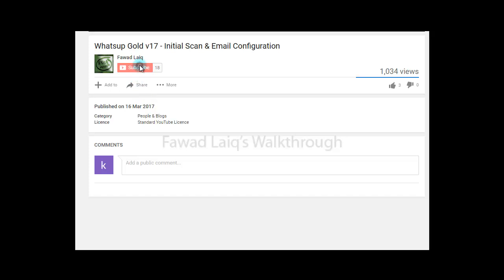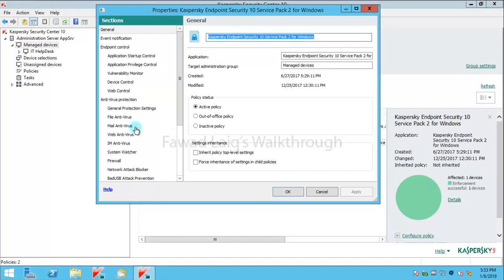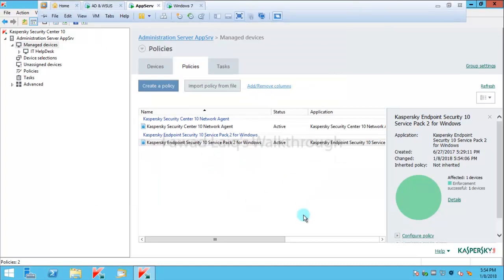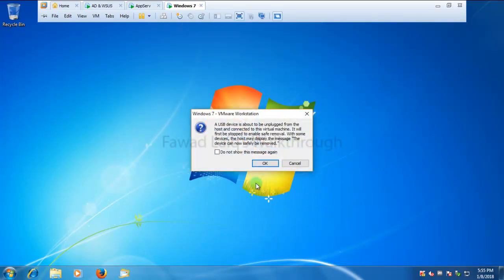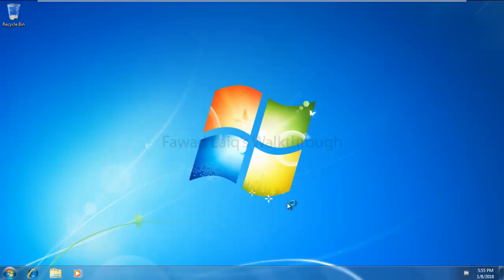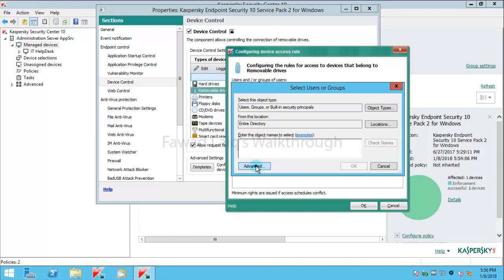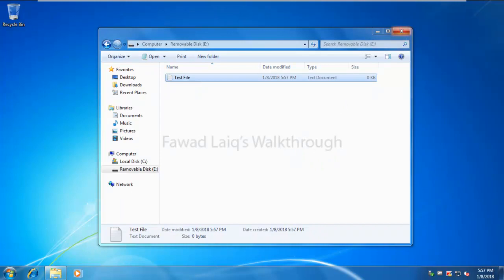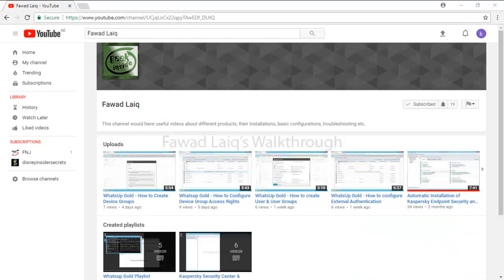Kaspersky Security Center - How to Block Removable Device on Machines (Step by step)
In this video, I have described how to block Removable Devices(USB etc) on Windows machine. This video also explains how you can allow it for group of users while blocking it for others.